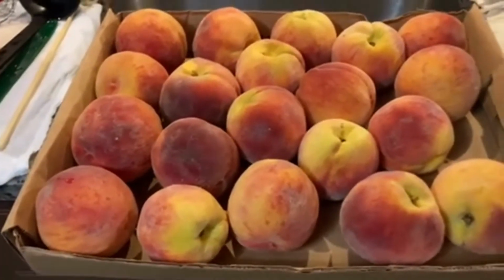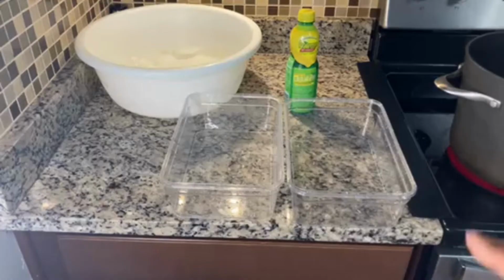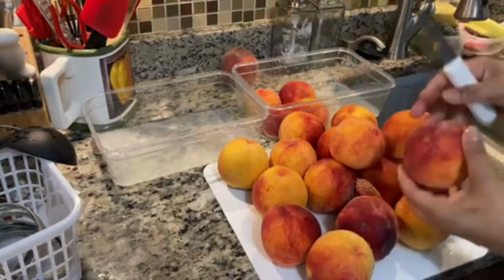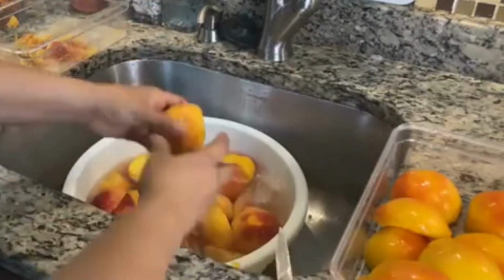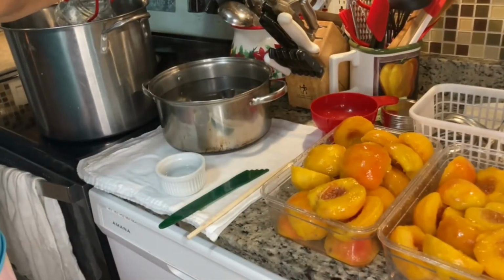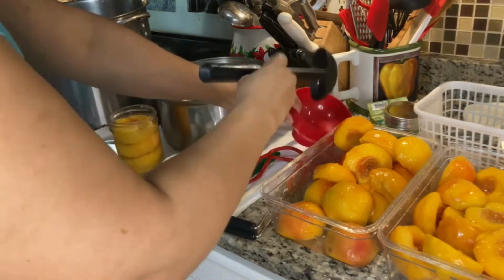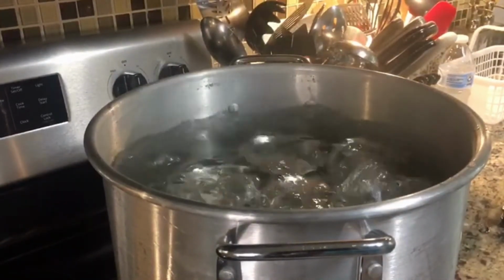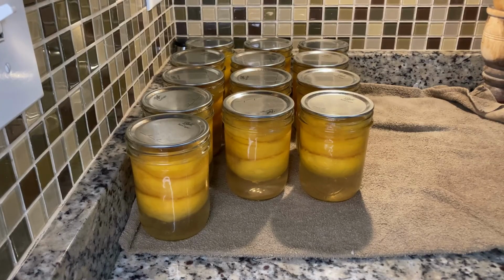Winter Prep...❄❄❄ Water Bath Canning Peaches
The basics of water bath canning peaches - raw pack method.